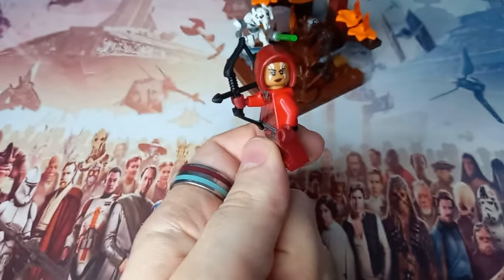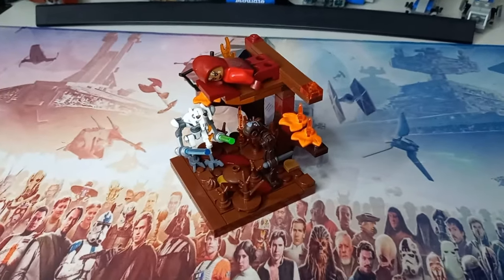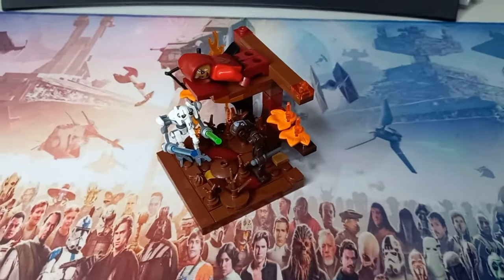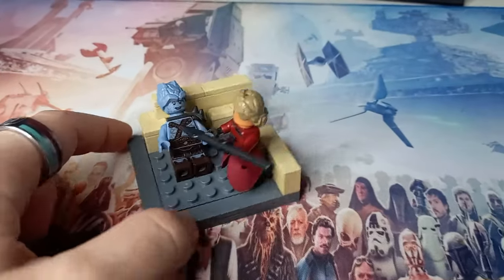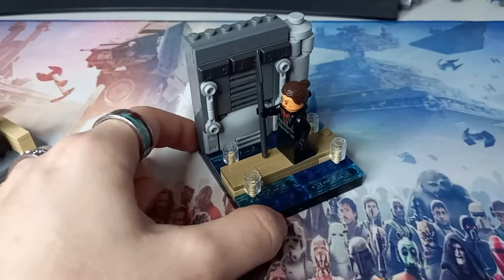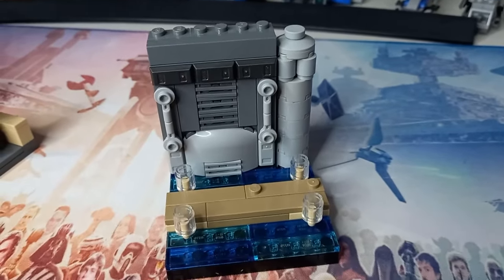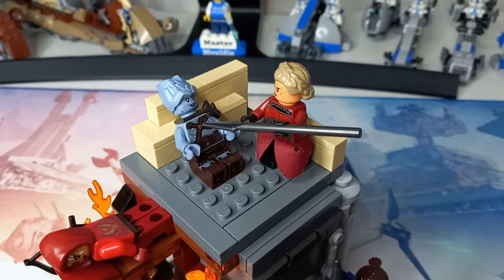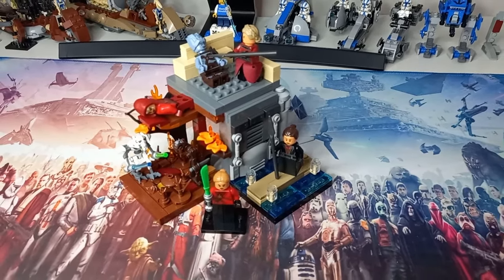LEGO 3 in 1 For Tales Of The Empire | Part 1 | Morgan Elsbeth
In these scenes I have captured the spirit of Morgan Elsbeth; Survivor, Fighter and Leader. one for each of the episodes from Tales of the Empire. Tomorrow I will do the same for Barriss Offee and capture her episodes in 3 scenes.

I really enjoyed this show and hope we see more animated shows soon! I would also like to see a tales of the sequels following perhaps Kylo and Leia, which is something I will look to build in the future...

Let me know what scene you like most in the comments!